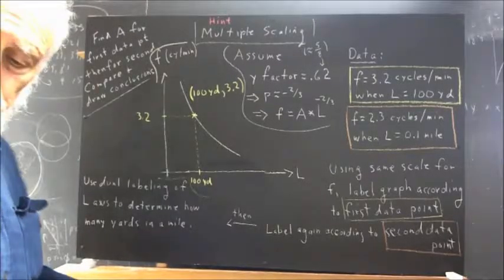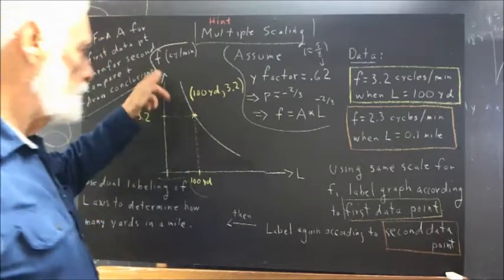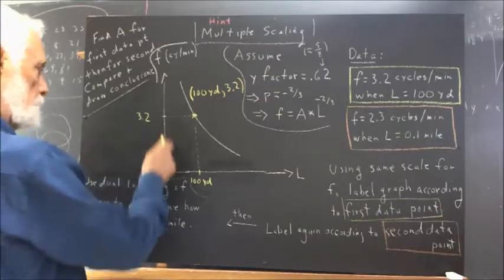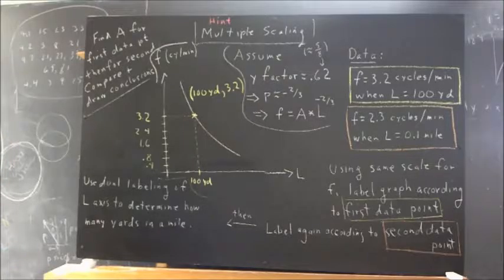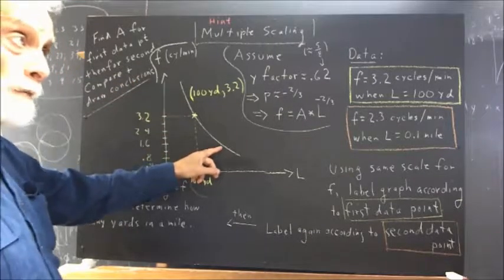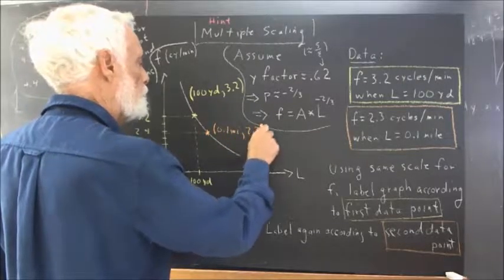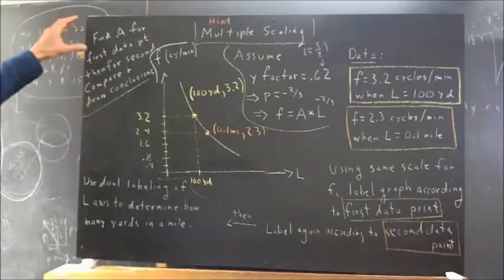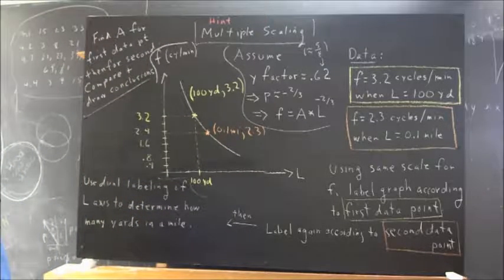dag elementary fns power fns supplementary problem dual labeling hints corr